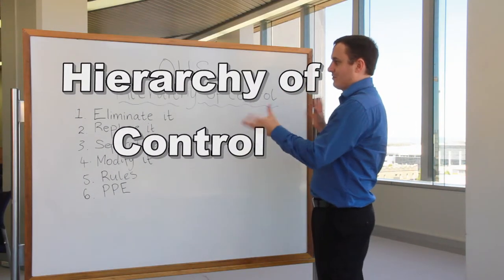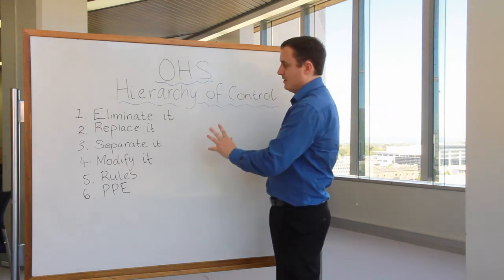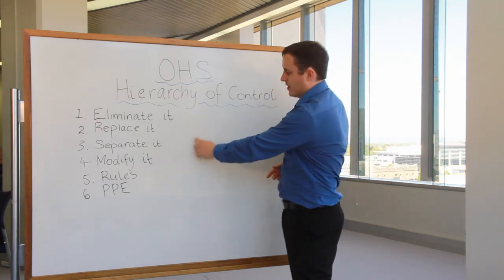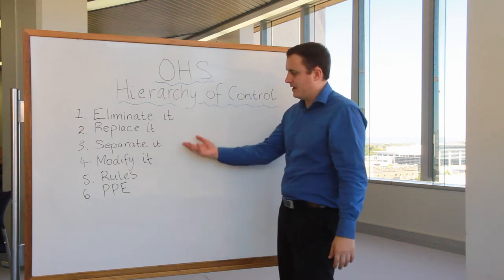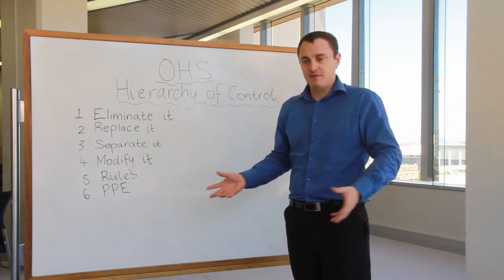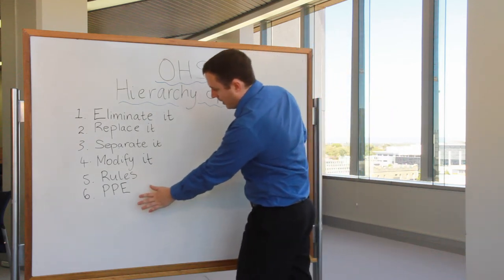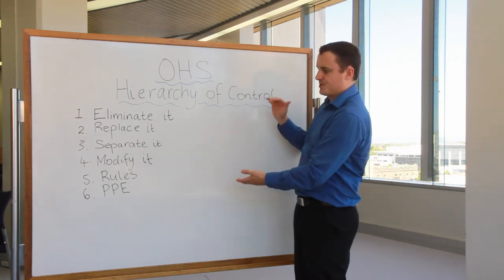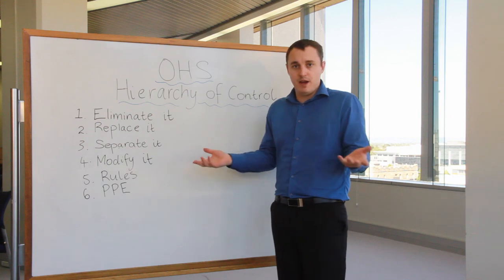OHS - Hierarchy of Control from the Certificate III in Education Support.mp4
An informative video discussing the hierarchy of control in the school environment. Useful for Education Assistants, Intergration Aides, Teacher Aides ect.  This topic is covered in the Certificate III in Education Support.